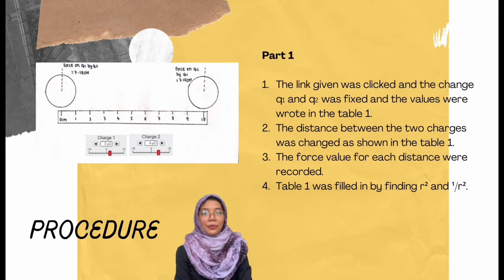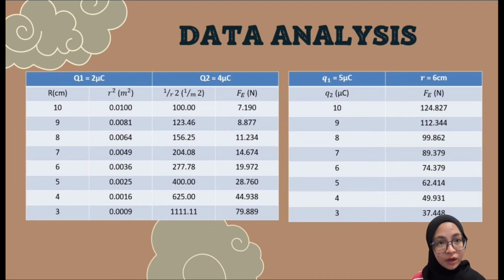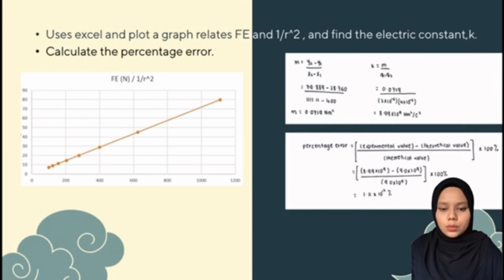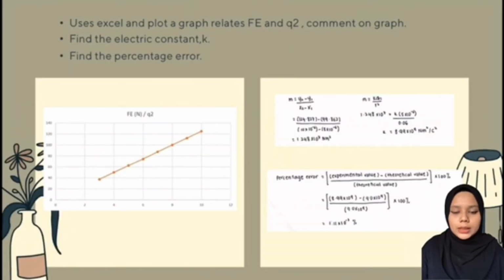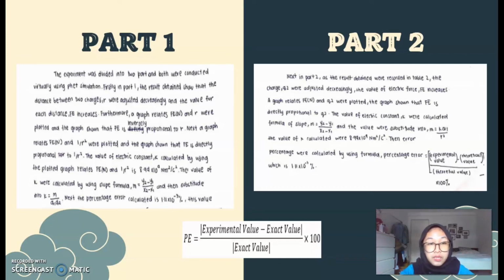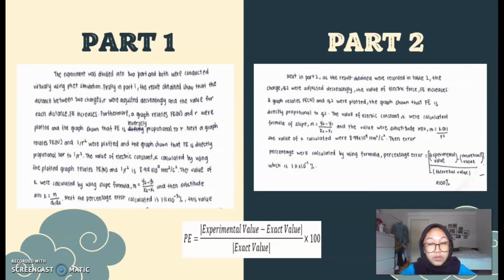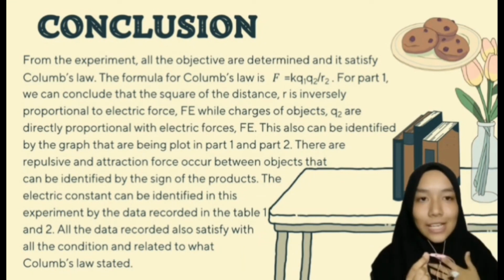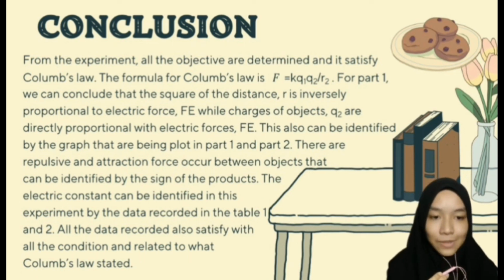Experiment: Coulomb’s Law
1) Nurfatin Diana binti Zulkefli
2) Nuraryani binti Mohamad Nor
3) Nur Eva Natasya binti Mohd Shahril
4) Nurizzati Damia binti Amir Hamzah
5) Ainur Najieha binti Radzi